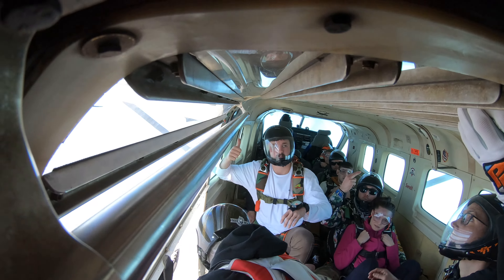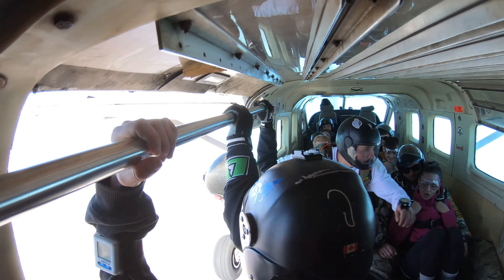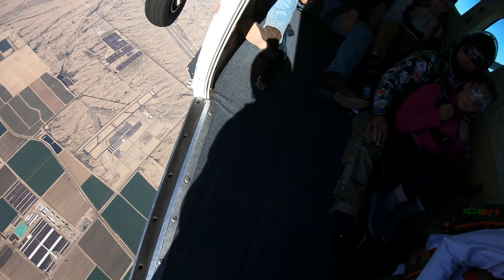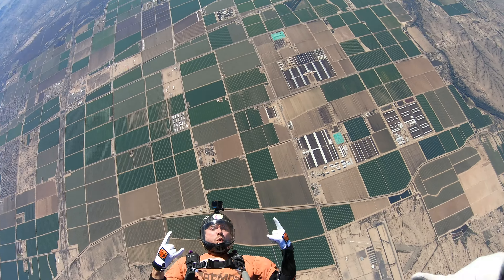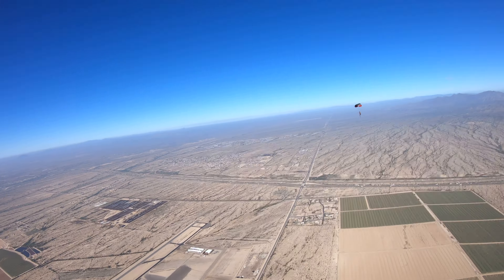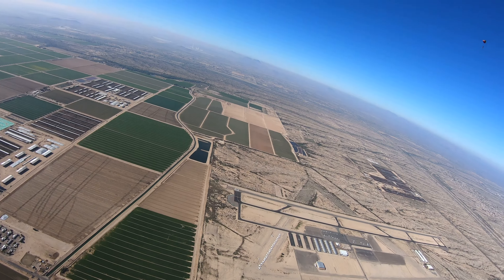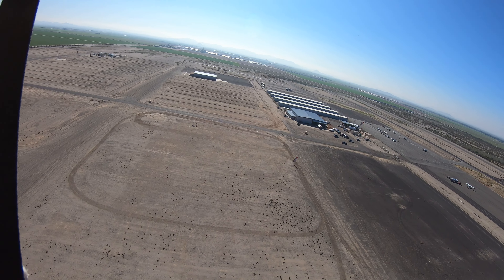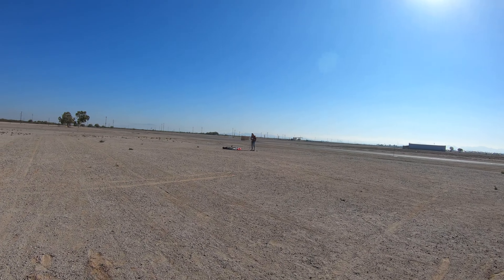Fun Skydive in Arizona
Edit for AME111 Project: A quick skydive and what is going on. If there is interest in this, I can do more and make them longer. Sadly, I was under a time constraint for this class assignment.